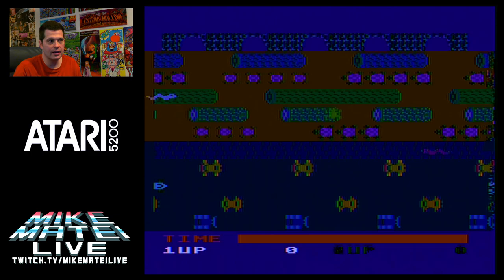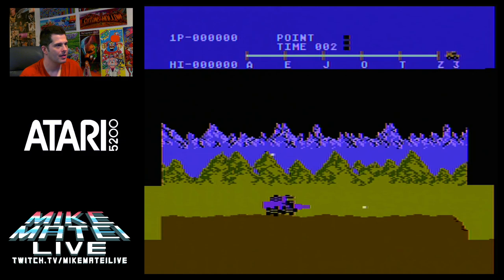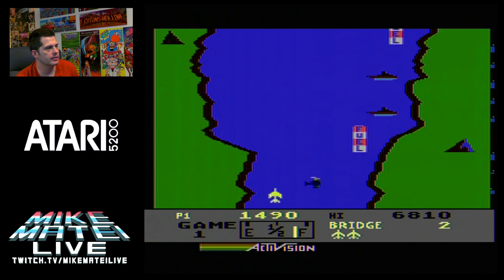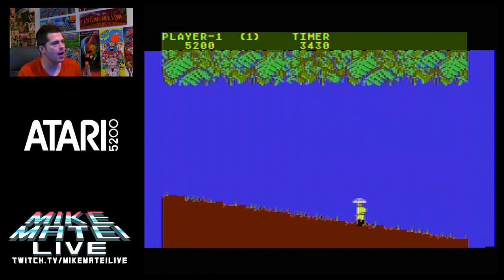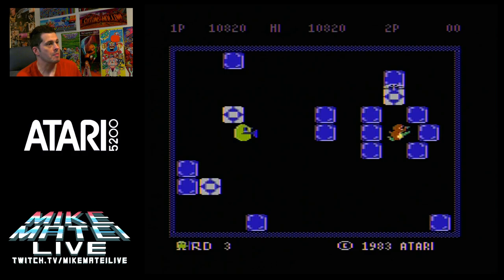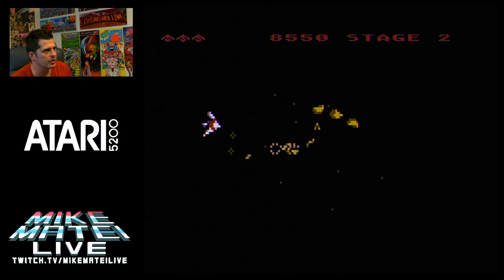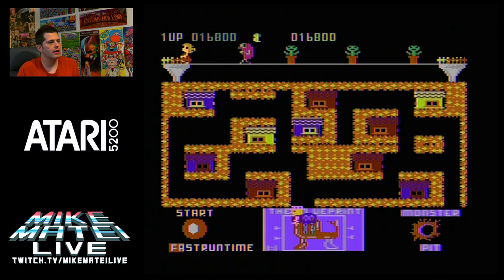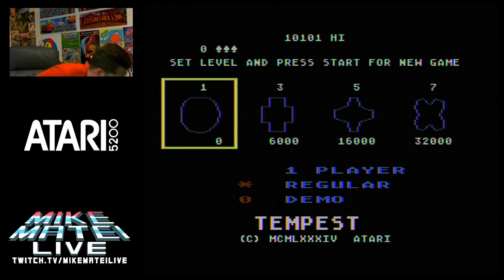Atari 5200 Games - Mike Matei Live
I finally got an Atari 5200 controller that works well. Miner 2049er, BluePrint and Centipede were my favorites of the games I played here.